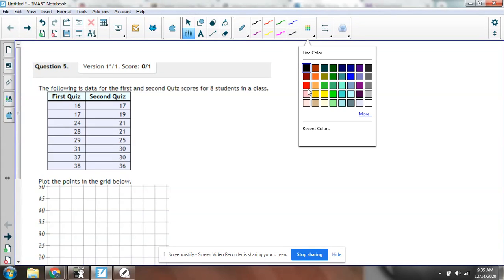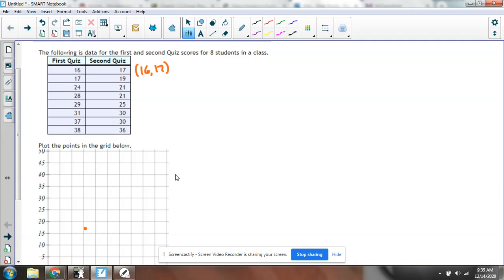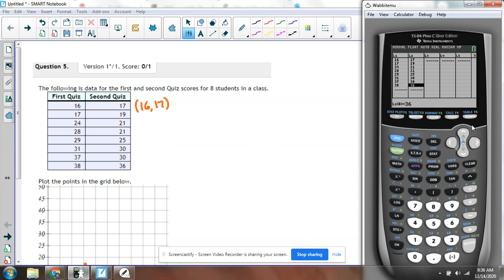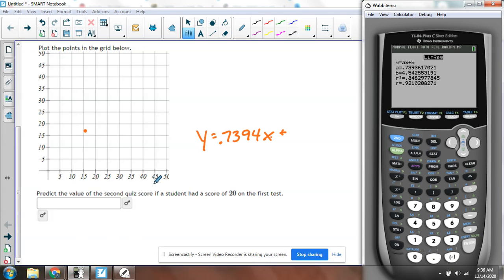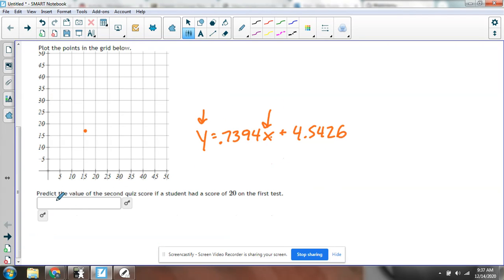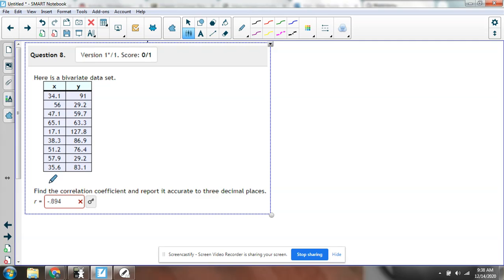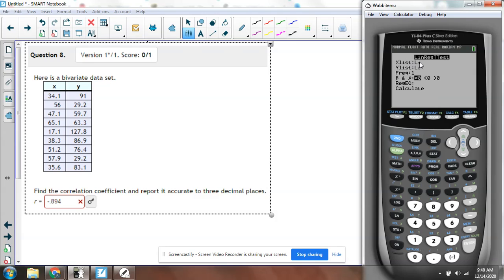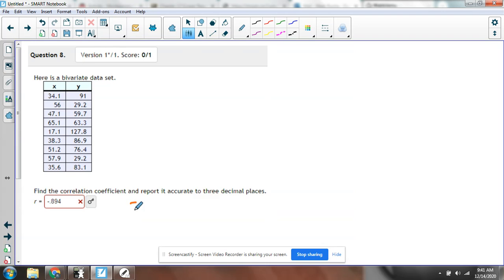MAT130: Various Linear Regressions Examples